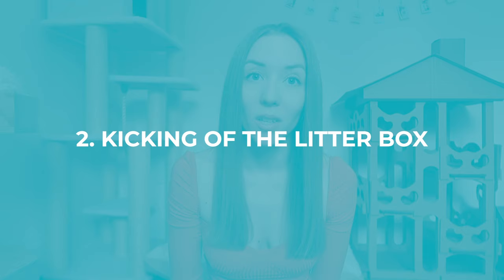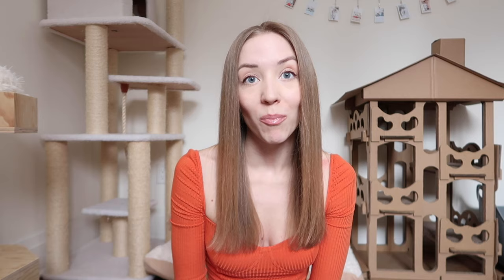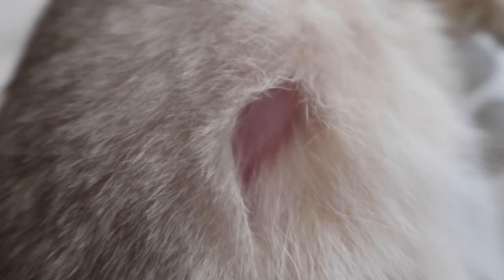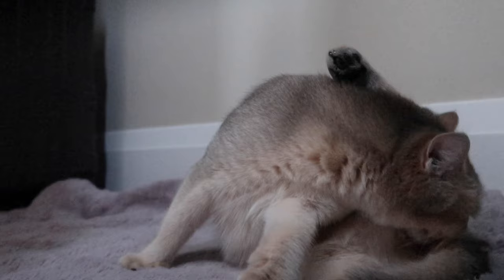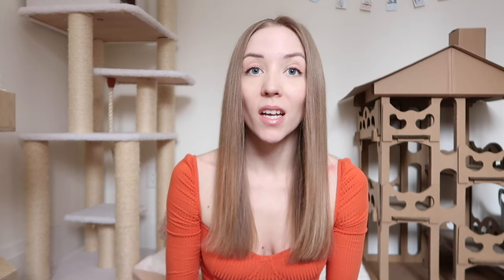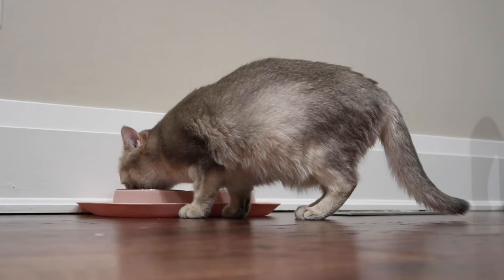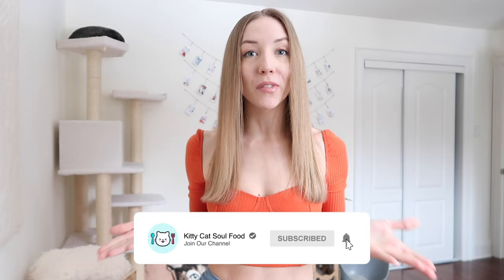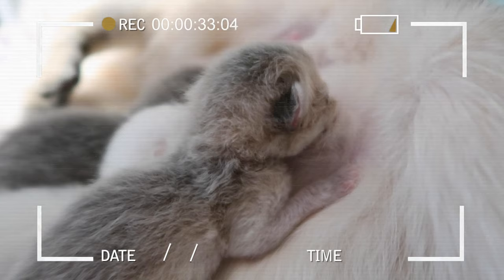TOP 10 SIGNS YOUR CAT IS IN LABOR (including pre-labor symptoms) + Sneak Peak of Nala's Kittens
Hi Furiends! In today’s video I discuss the top 10 signs your cat is in labor. This video also includes cat pre-labor signs as well so please keep that in mind as not all signs are immediate before cat birth.